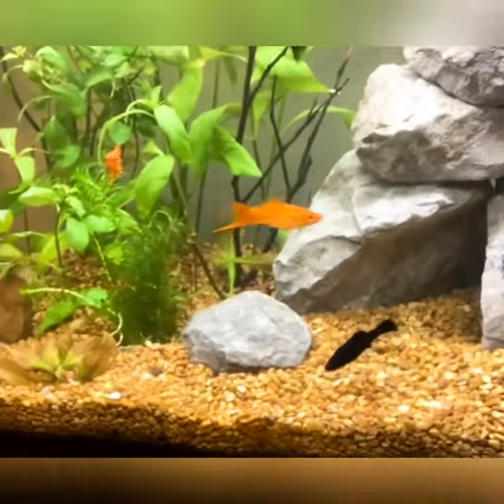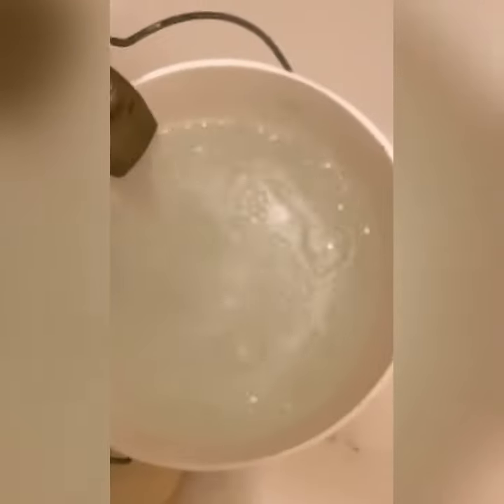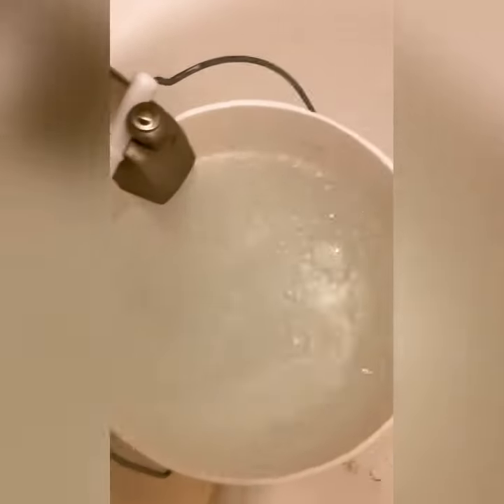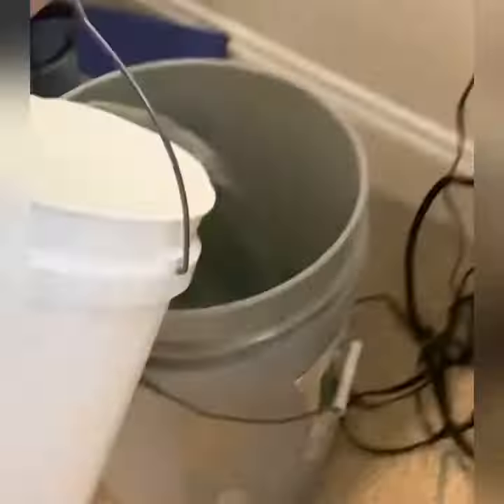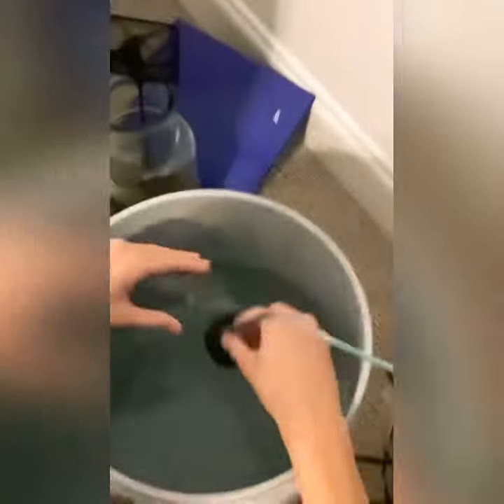Small bucket, to large bucket!